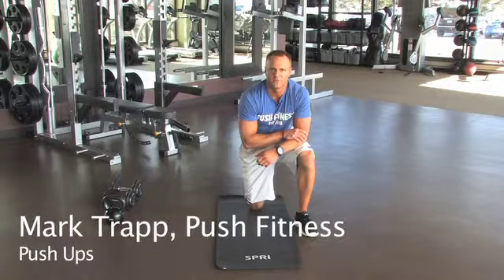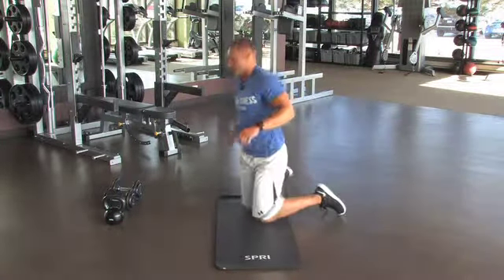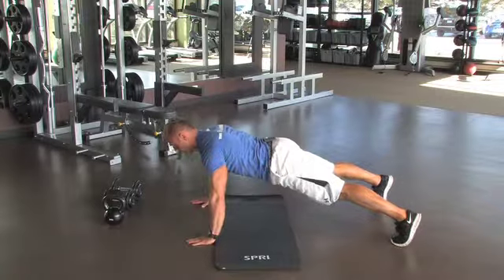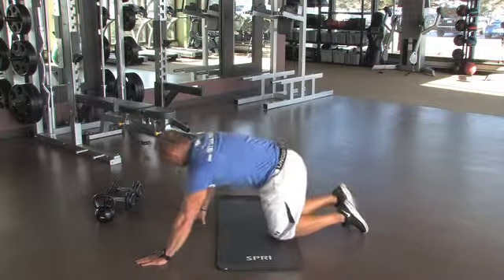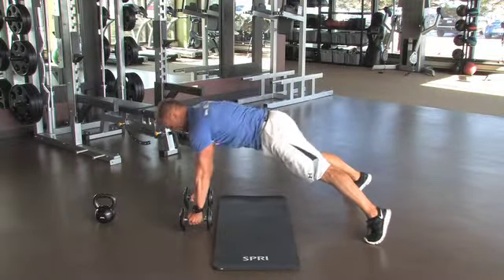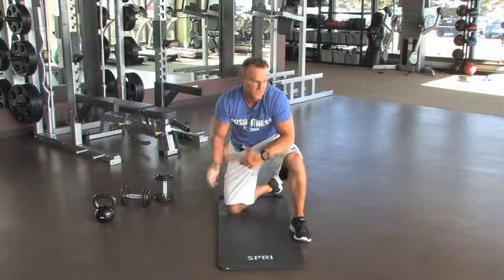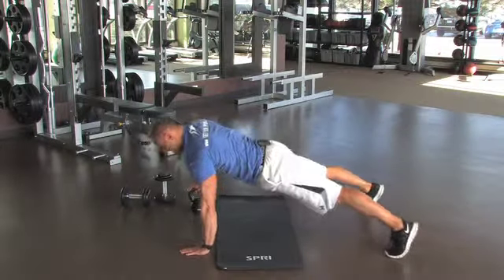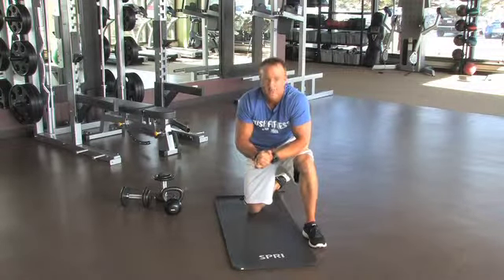At Home Fittest Loser: Week Seven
Mark Trapp of Push Fittness demonstrates push ups.